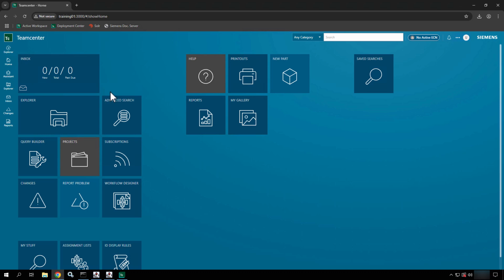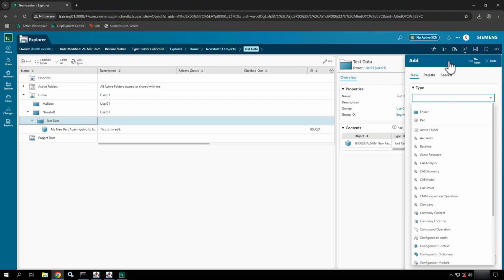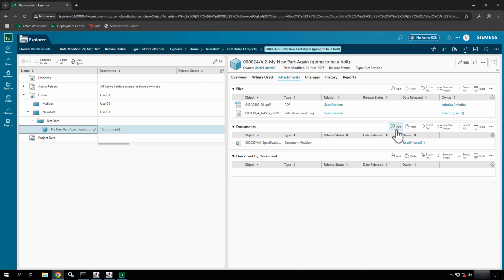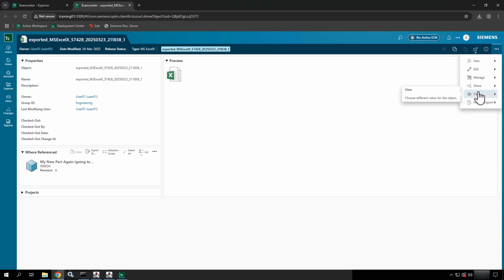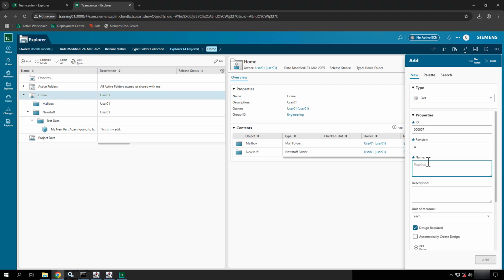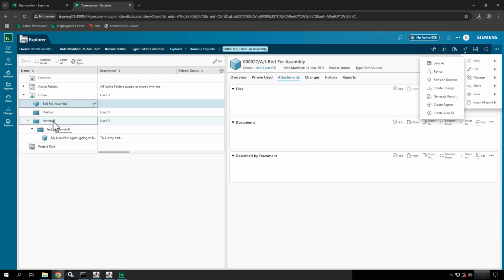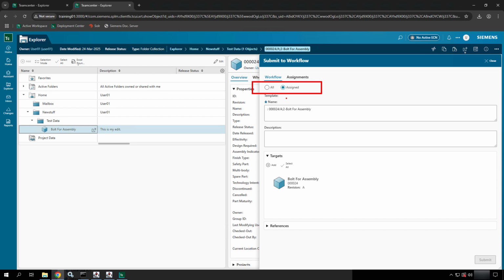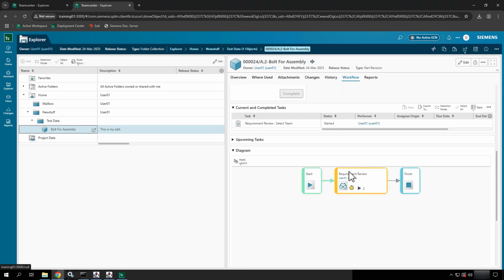Teamcenter 2412: Create, Modify, and Submit Data to a Workflow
Learn how to create, modify, and then submit data to a workflow and learn the basics of the process.